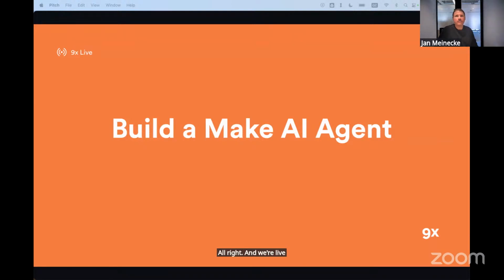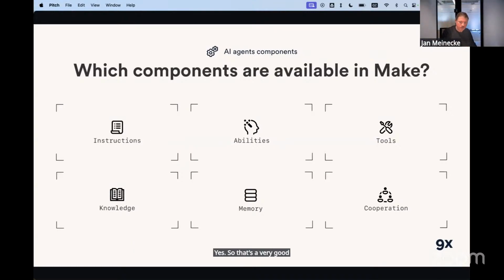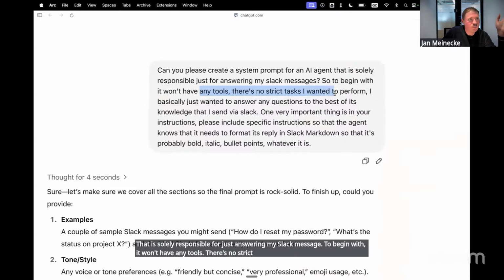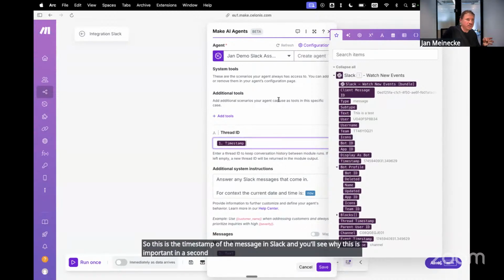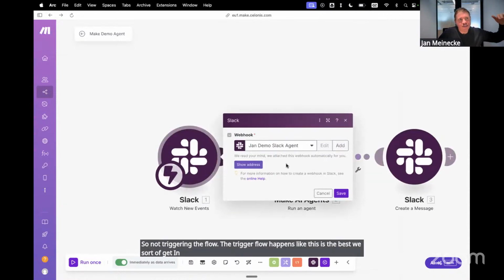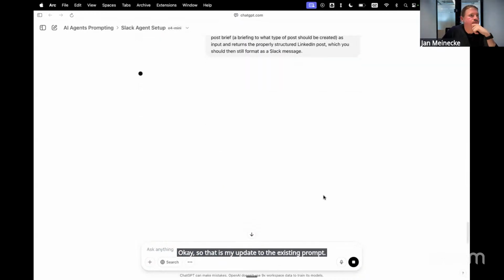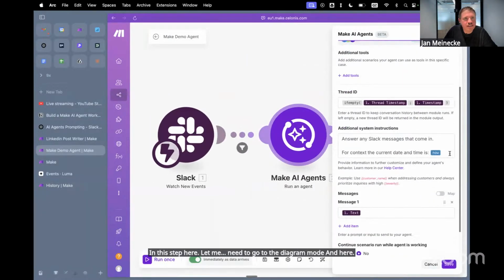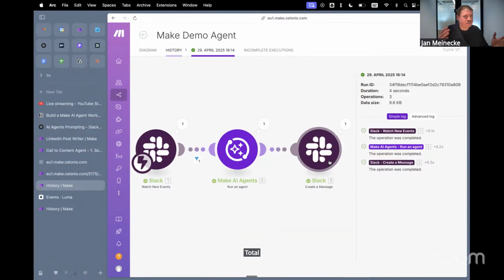Build a Make AI Agent with me | 9x Live Workshop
Join Jan for an exclusive hands-on demonstration of Make's newest feature: Make AI Agents. In this engaging session, you'll discover early insights into this powerful new capability and learn how to build effective AI agents directly within the Make platform.

​This practical workshop will walk you through the essential components of Make AI Agents and showcase best practices for implementation. You'll witness firsthand how to create intelligent automation workflows enhanced with AI capabilities.

​Agenda:
- Introduction to Make AI Agents and how they transform automation workflows
- ​Understanding the core components and capabilities of Make's AI agent feature
​- Best practices for designing effective AI agent logic
​- Live demonstration: Building a complete AI agent from scratch in Make
- Exploring practical use cases and implementation strategies
- Q&A session to address your specific questions

​Secure your spot today and learn how to:
- ​Build powerful AI agents directly within Make's familiar interface
- ​Design intelligent workflows that leverage generative AI capabilities
- ​Implement best practices for reliable and effective agent performance
- Connect your agents to multiple data sources for enhanced functionality
- Save hours weekly by automating complex tasks that previously required human intervention